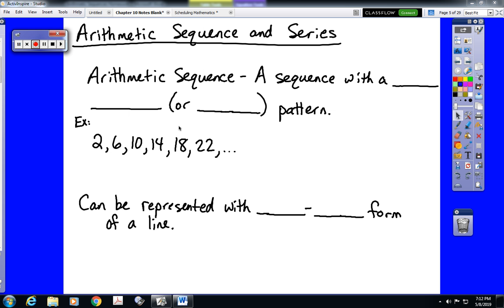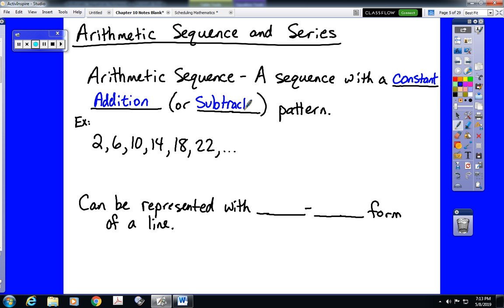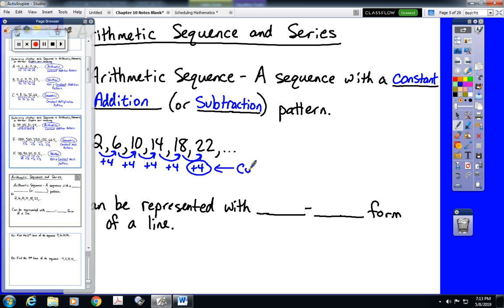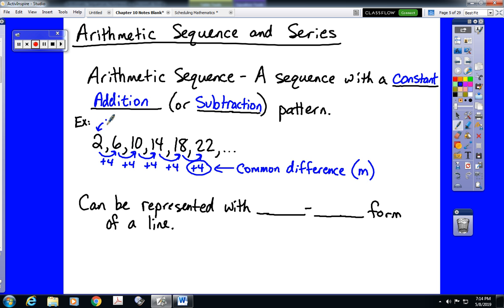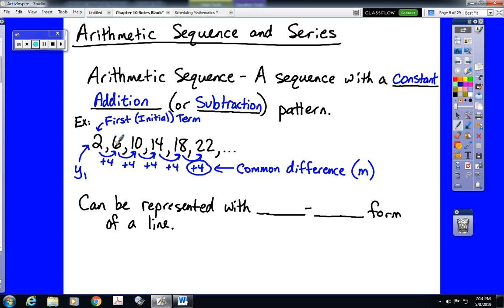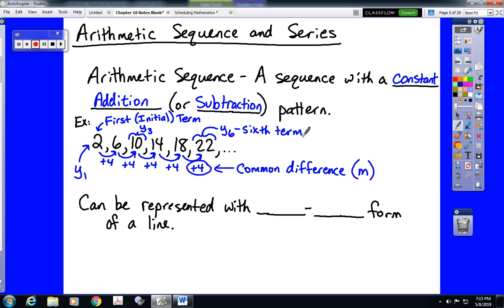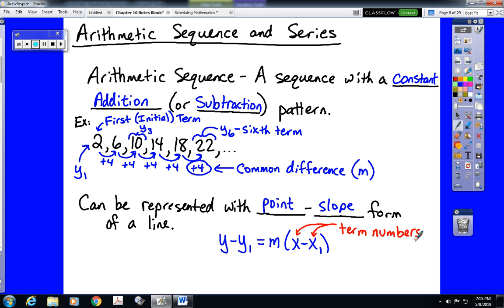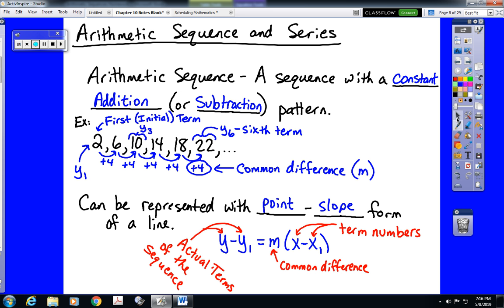What is an Arithmetic Sequence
Defines Arithmetic Sequence